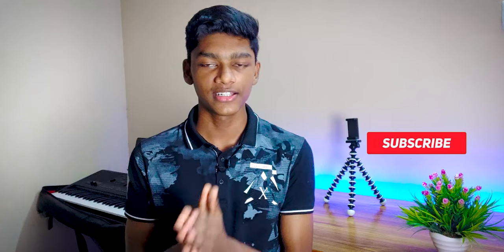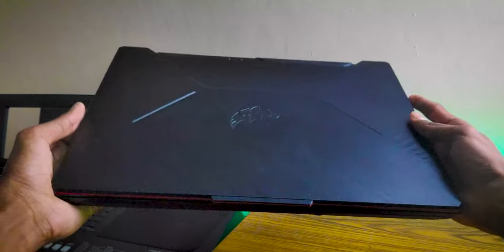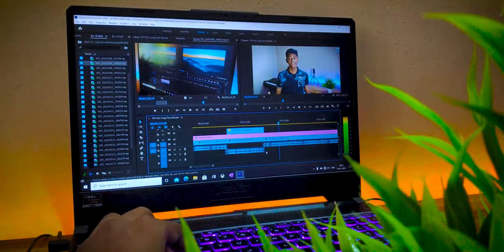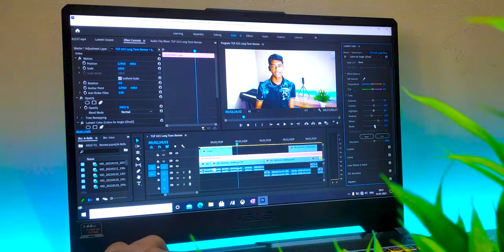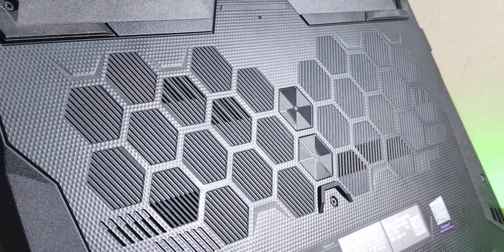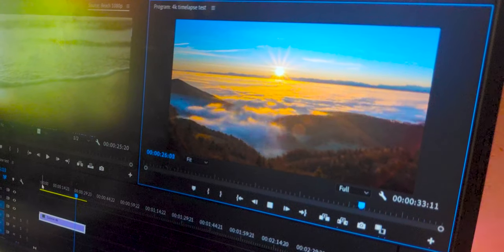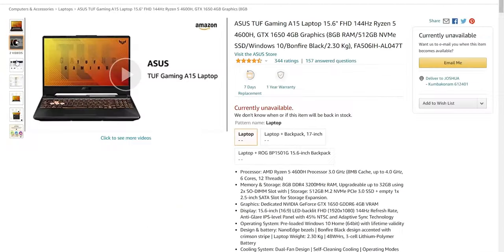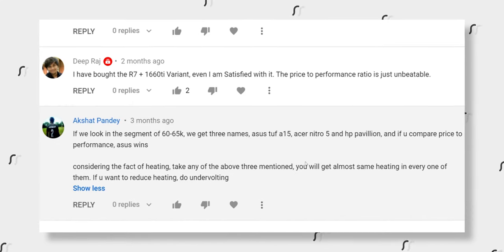ASUS TUF A15 Long Term Review - My Experience So Far!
This is my Long-term Review of the ASUS TUF A15 [Ryzen 7 4800H + GTX 1650Ti] and In this video, I've shared my experience after using this laptop for over 5 months, and also I've incorporated some issues that I had + things that I saw on the web about this laptop.

ASUS TUF A15 Base Variant (512GB)
The one I'll Recommend:
(4800H + 2060 + 1TB SSD + 90WHr)

The ONE I have: (Best for 80k so far)
ASUS TUF A15 - Ryzen 7 4800H + 1650Ti :
Bonfire Black (1TB + 256GB)
Bonfire Black (512GB SSD)
Fortress Gray (1TB + 512GB)

Other Variants:
ASUS TUF A15 - Ryzen 5 4600H + 1650  :
Fortress Gray (1TB + 256GB)
Bonfire Black (16GB | 1TB + 256GB)
Bonfire Black (16GB|512GB|60Hz)

ASUS TUF A15 - Ryzen 7 4800H + 1660Ti:
Fortress Gray (1TB SSD)

ASUS TUF A15 Ryzen 9 + RTX 2060   :
Bonfire Black (1TB + 512GB)

Other Links:
Budget Color Accurate Monitor
Acer Nitro VG280k
8GB 3200MHz RAM
240GB m.2 SSD
Adjustable Laptop Stand
Laptop Cooling Pad
Laptop Keyboard Skin Cover

STUFFS I USE💻:
My Smartphone
My Laptop (TUF A15)
My Bluetooth Earphone
My Tripod